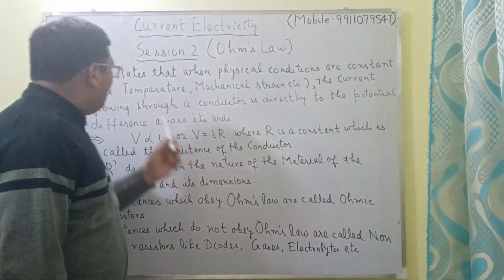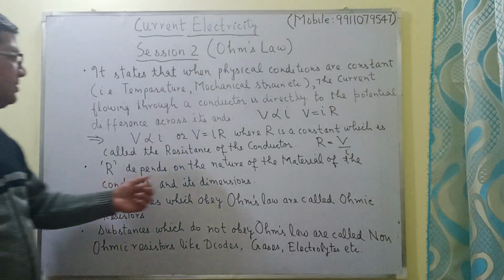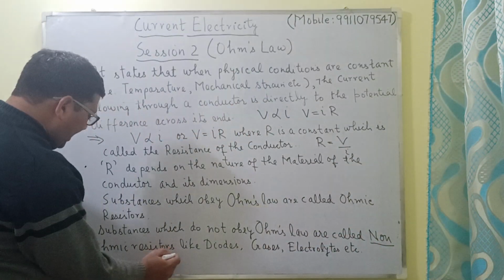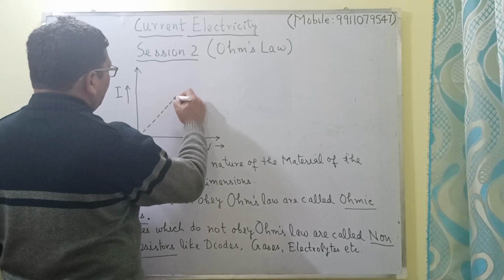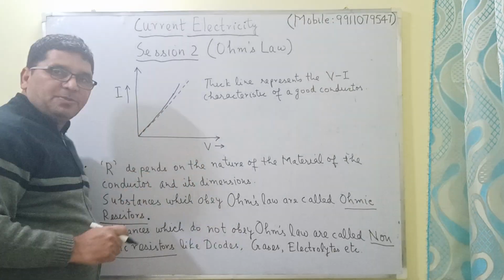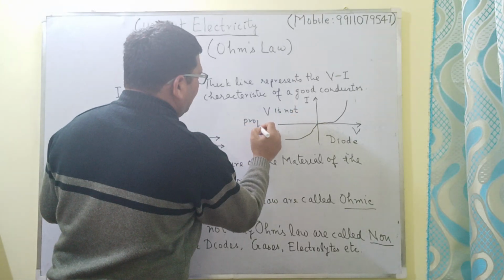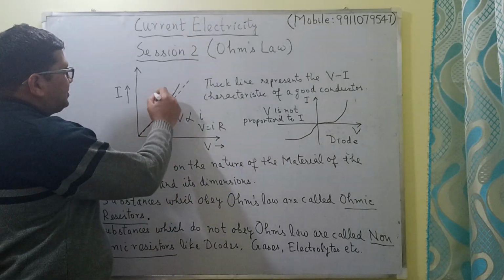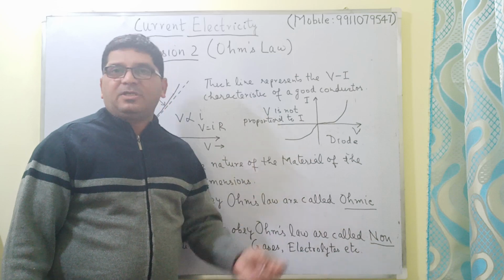Ohm's Law ( Session 2)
Ohm's Law

( Centre for IIT-JEE, NEET and Board Exam preparation in Faridabad, India)
This playlist will provide detailed description of relevant topics in order